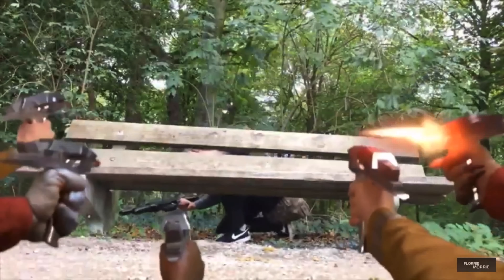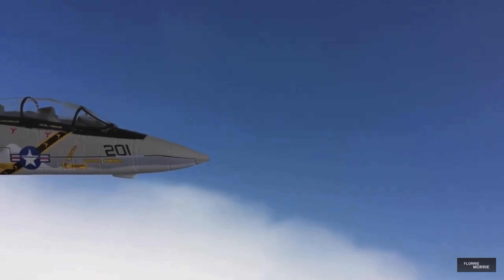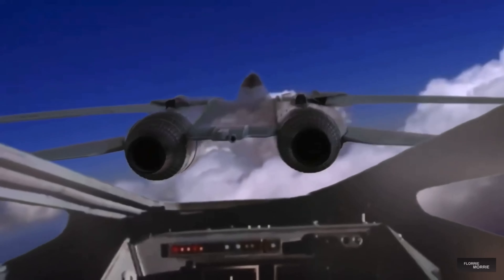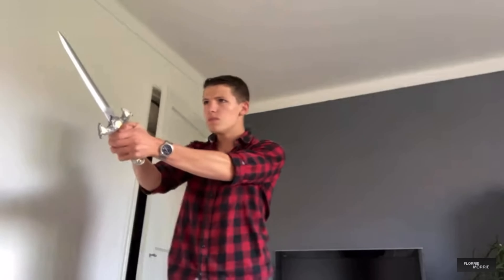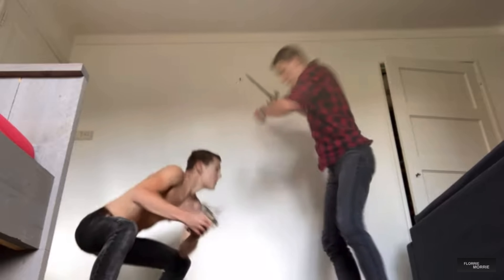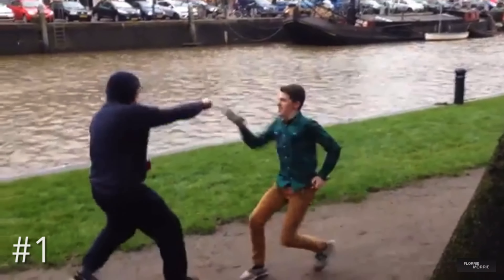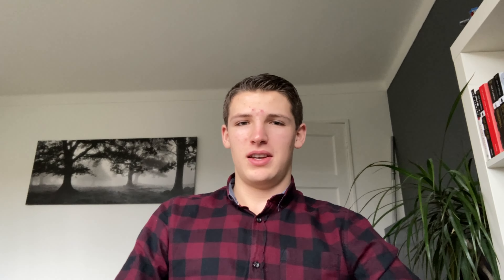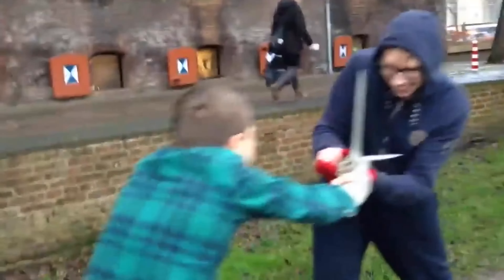Top 5 Best Florrie Morrie videos (200th video)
This is the 200th video on this channel!
So I looked back on all those videos and picked the 5 videos that I Consider to be my best.